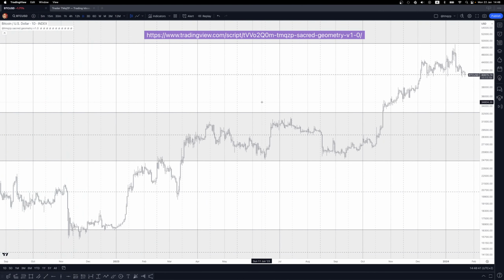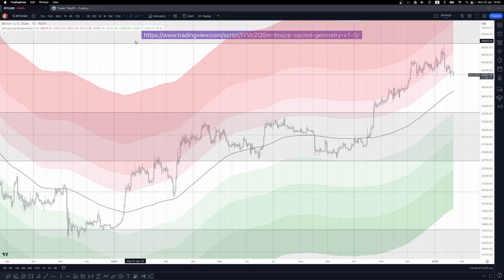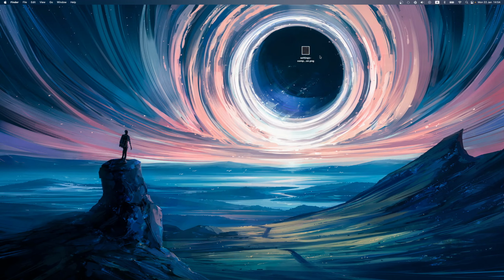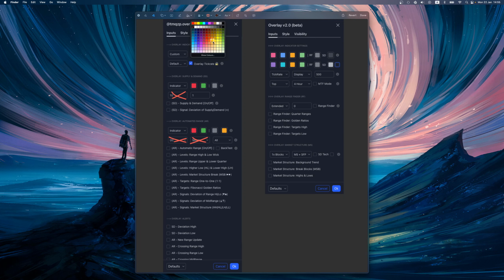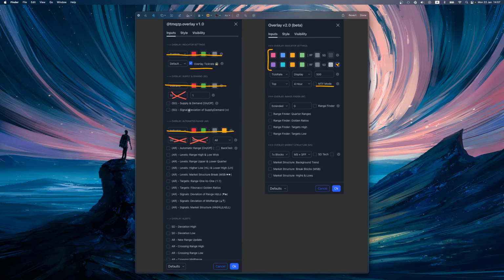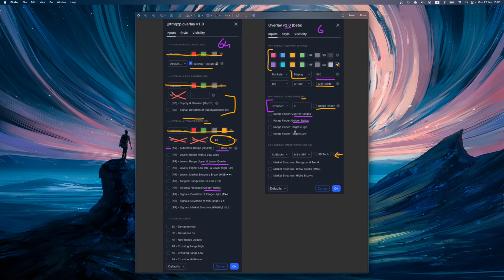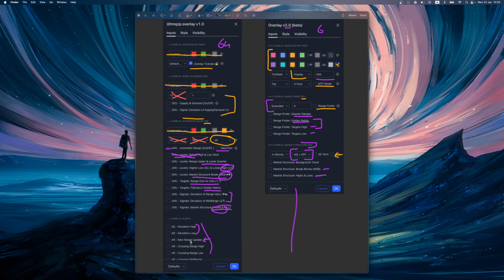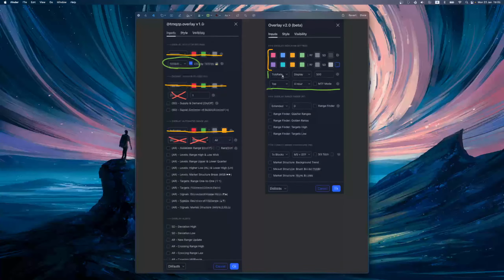Overlay v2.0 Update Announcements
Brief overview of Overlay v2.0 Update + other Announcements

Sacred Geometry Indicator is now free for everyone!